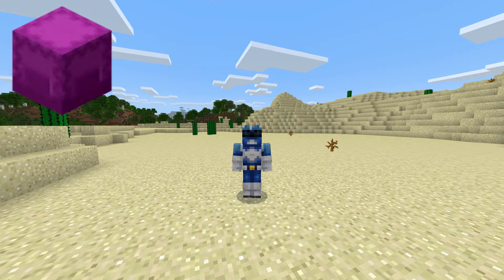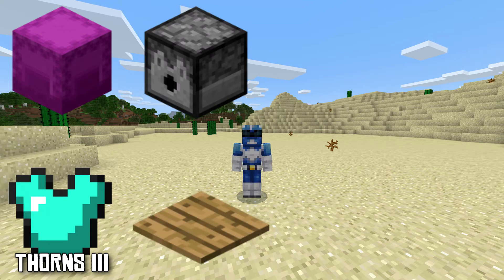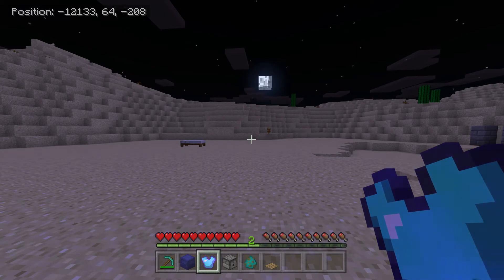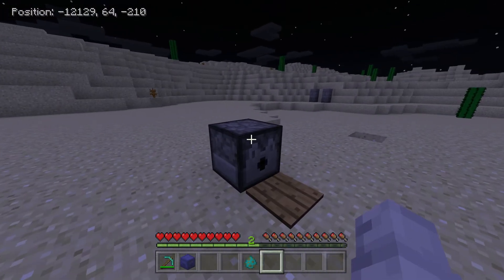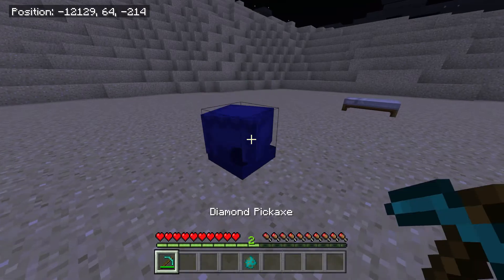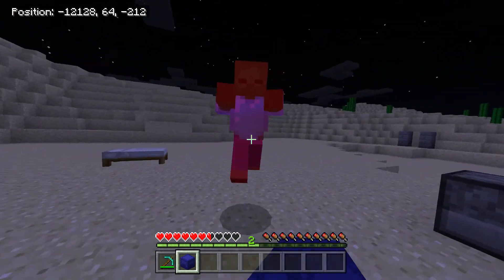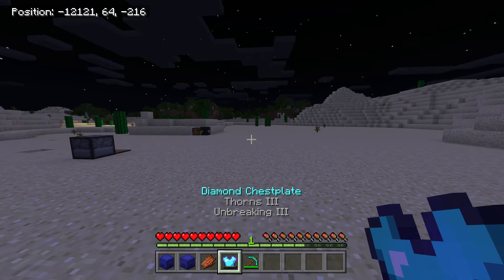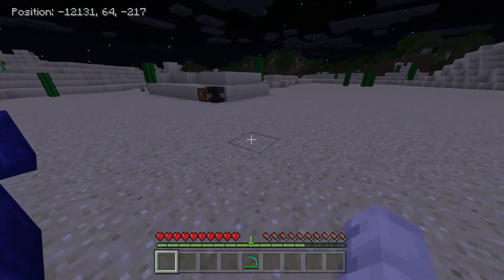Extremely EASY Minecraft DUPLICATION Glitch (Minecraft Bedrock) [Xbox One/PE/Windows 10]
Hey everyone, there was a duplication glitch that was discovered recently and it involves the Shulker Box. In the video I watched, it required 2 players for this to work. But I've put a twist onto the glitch and now you only need 1 player. So in this video, I'm going to show you how to duplicate anything in single player.